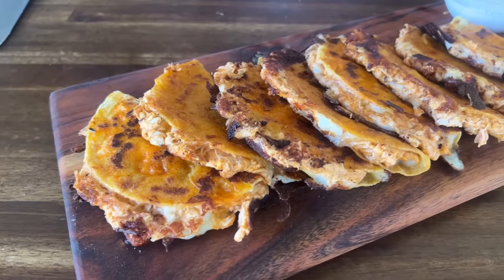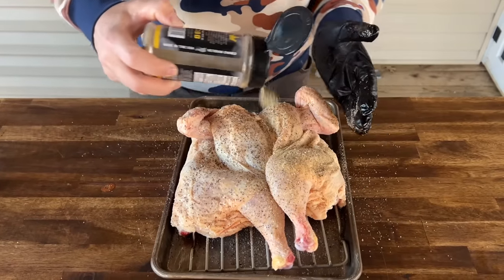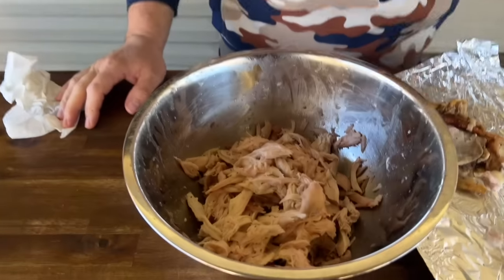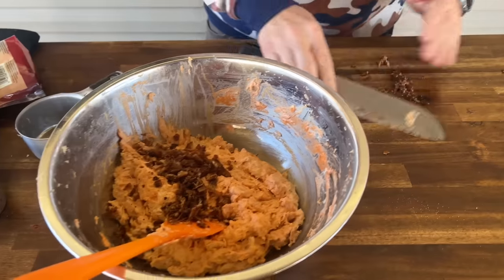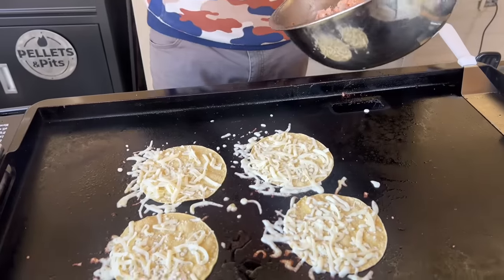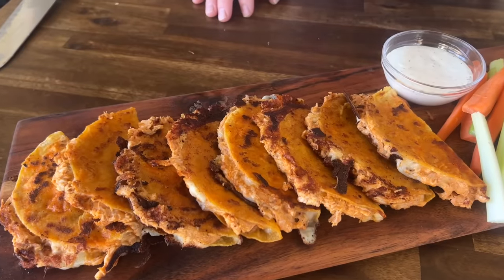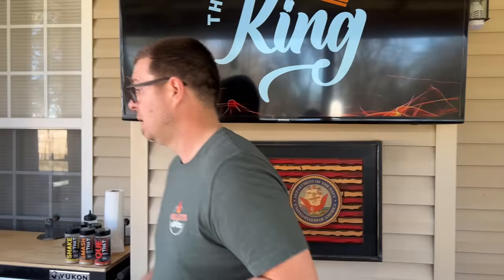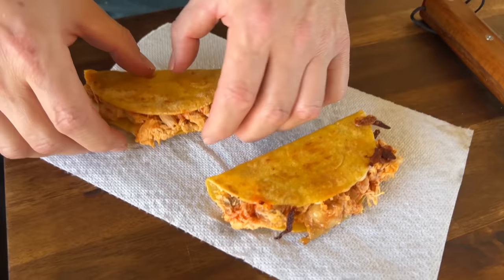Buffalo Chicken Tacos - Easy Buffalo Chicken Appetizers for BIG GAME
These buffalo chicken tacos were awesome - so good that even my kids were fighting over the last bite!  If you're looking for some awesome griddle appetizers for the big football game, then you've got to try this buffalo chicken taco recipe on the griddle!  And be sure to stick around for the entire video (a little bit of recipe testing while we were filming so that we could get these griddle tacos perfect for you guys)!

You can definitely make these buffalo chicken tacos with rotisserie chicken, but we smoked our own whole chicken for extra flavor.  Add the shredded chicken and your typical buffalo dip ingredients for the filling for these tacos.  Then, fry the yellow corn tortilla tacos on the griddle, and you've got some amazing buffalo chicken tacos - the wife and I ate 5 of them just while we were filming!

Theflattopking.com

MY FAVORITE COOKING TOOLS:
Wireless Thermometer
My Infrared Laser Thermometer
KitchenAid Artisan Series 5 Quart
Breville Smart Oven Air Fryer Pro

Cavender's All Purpose Greek Seasoning

PIT BOSS  Southwest BBQ Rub
PIT BOSS  Lonestar Beef Brisket Rub

KNIVES I USE:
HENCKELS Four Stars 7in Filet Knife
HENCKELS Four Star Utility Knife
VICTORINOX 6in BONING KNIFE

GRIDDLE MUST HAVES:
Meat Press Stainless Steel
Squirt Bottles
Melting Dome and Resting Rack

WEBER LINKS:
Weber Griddle Insert --
Weber 28in Griddle --
Weber Genesis S-435 —

SMOKER AND GRILL MUST HAVES:
Black Disposable Gloves
Weber Burger Press
Charcoal Chimney
OXO Good Grips Silicone Pot Holder